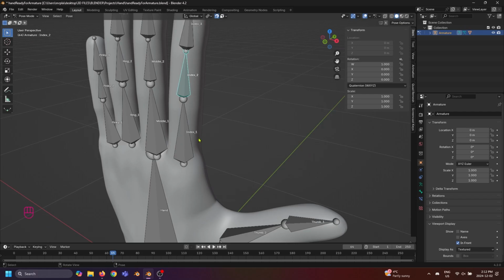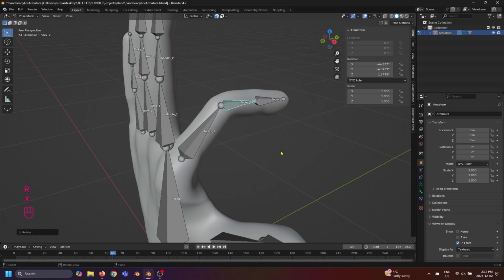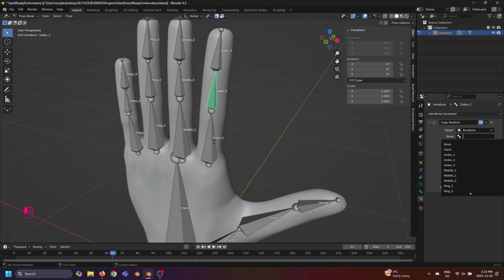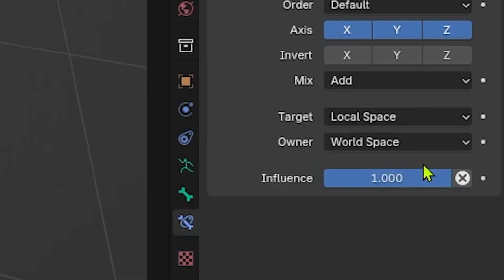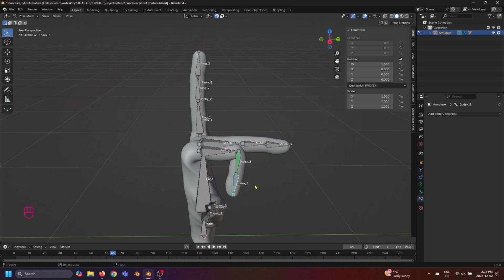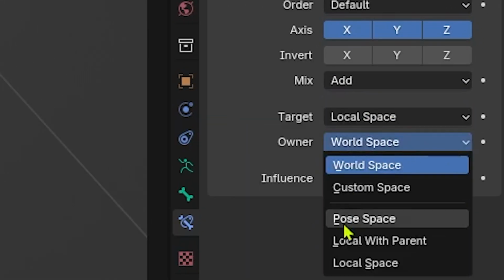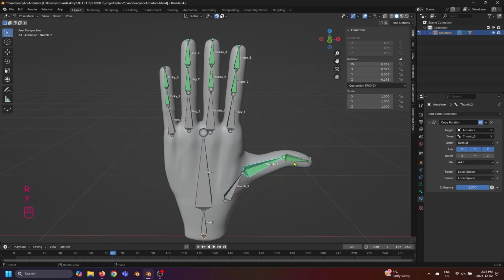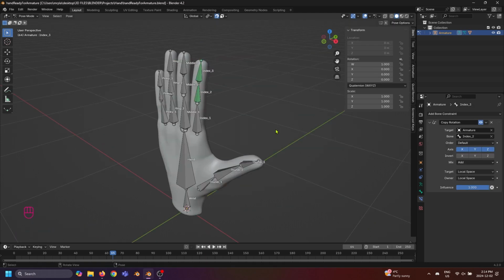Blender Basics 3.2: Intro to Armatures #3 : Bone Constraints